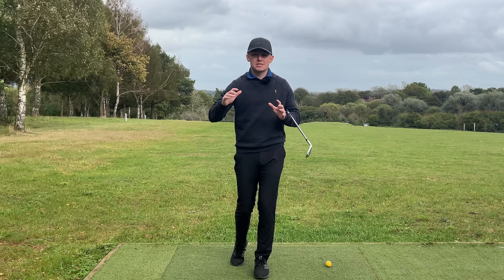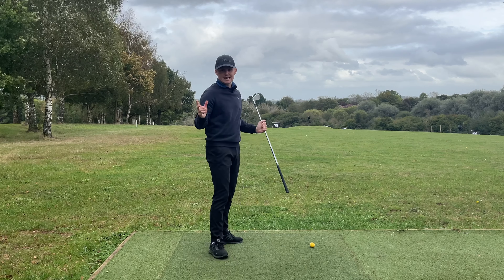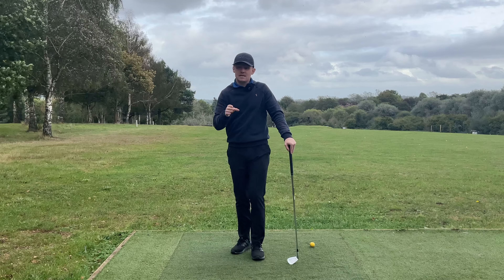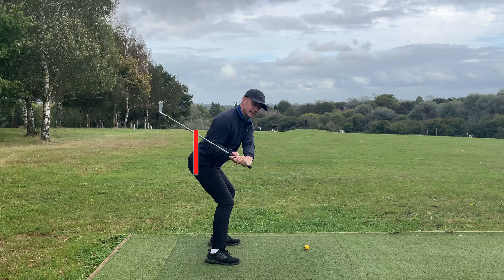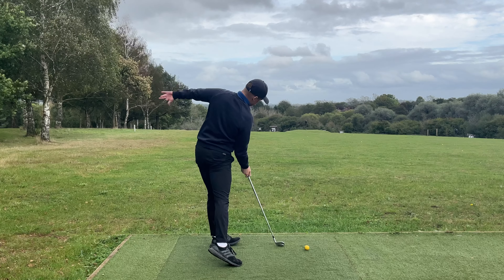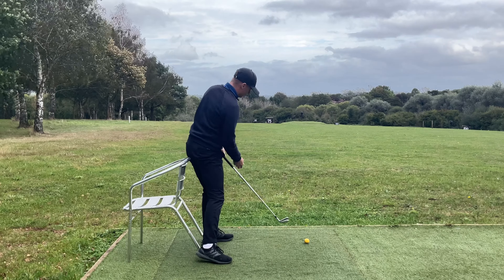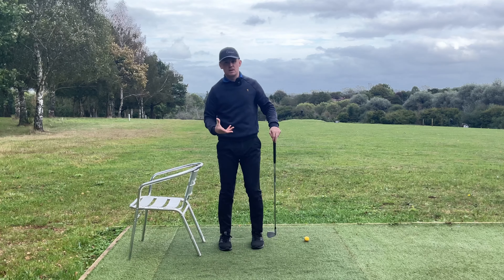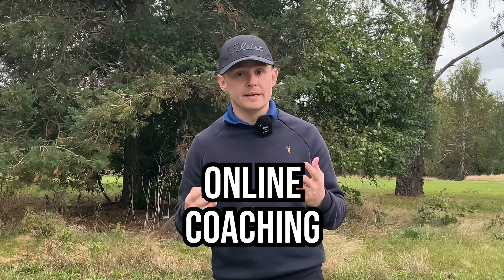DOWNSWING: You’ve Been Lied To You & Here Is Why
Attention Amateur Golfers: Avoid the common mistake of forcefully opening your rotation during the downswing, as it often leads to significant problems and subpar golfing performance! Instead, there's a crucial downswing move you need to master.

Wondering what this game-changing move is? The secret lies in maintaining profound hip depth. By mastering hip depth, you'll effortlessly create ample space for both the club and your arms during the downswing, leading to a natural and efficient opening rotation.

Dive into this video where I'll guide you through straightforward drills and provide intuitive insights to help you seamlessly integrate this professional move into your game – a technique universally adopted by top golf pros! Embark on a journey to refine your downswing and elevate your golf game to professional heights!"

For more golf swing tips and guidance, make sure to explore my golf channel. And as always, feel free to suggest any other golf-related topics about which you would like me to create videos.